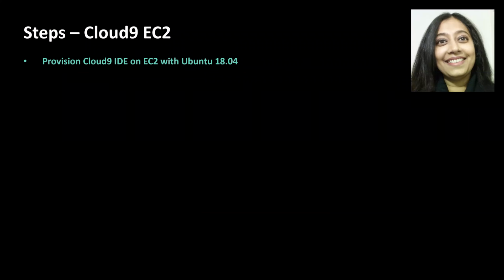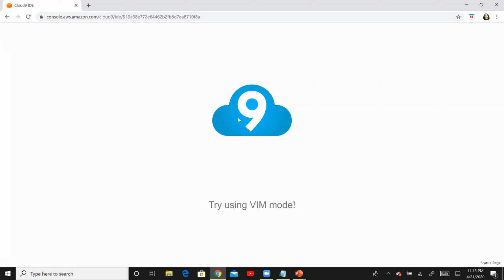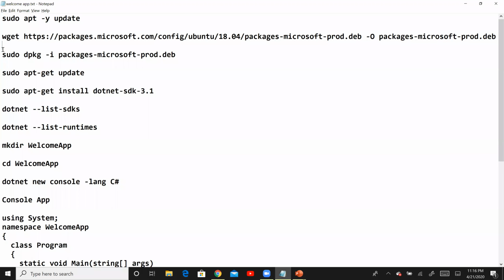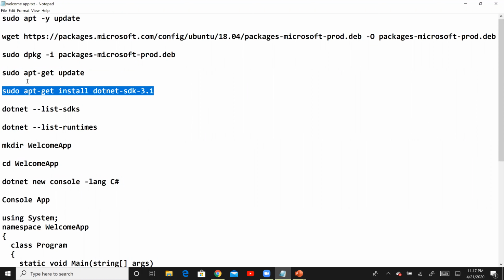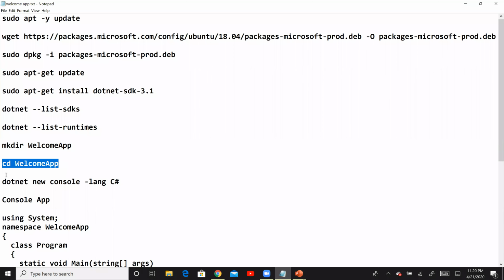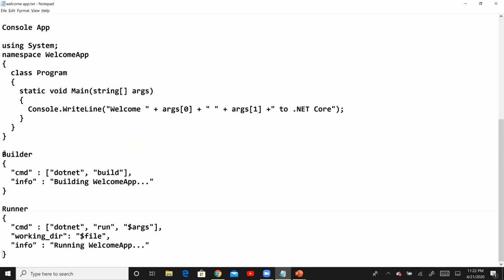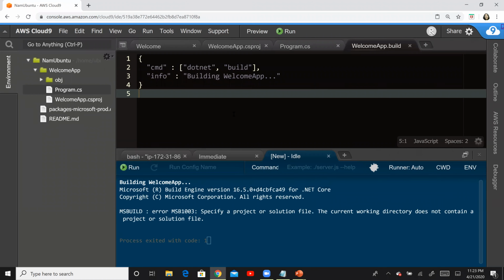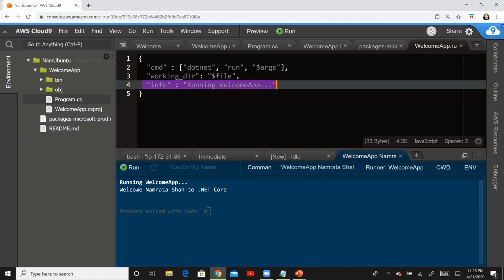Install .NET Core 3.1 SDK on AWS Cloud9 EC2 - Ubuntu 18.04